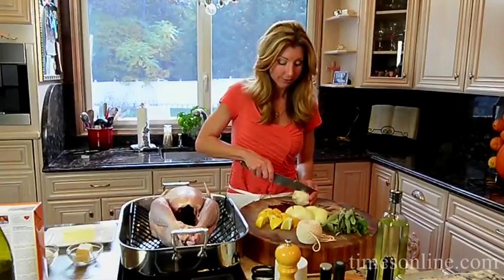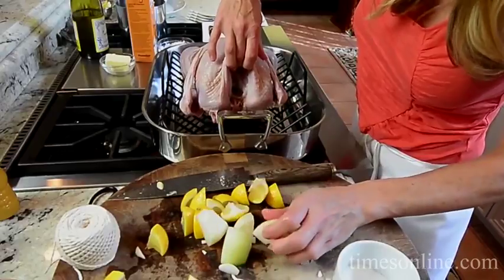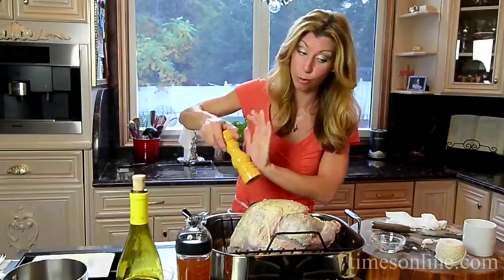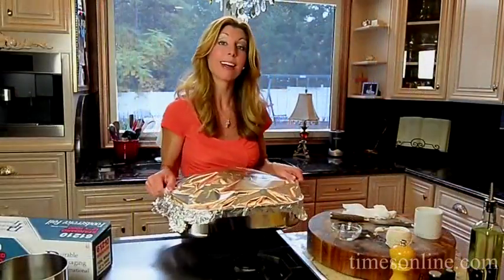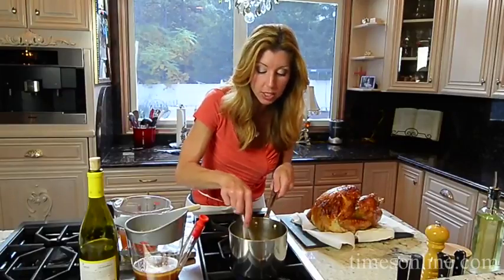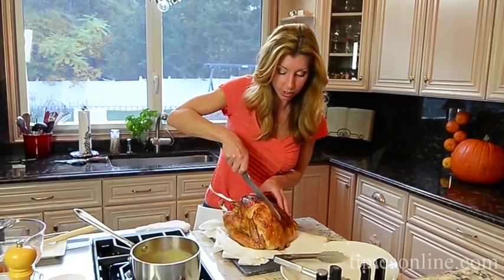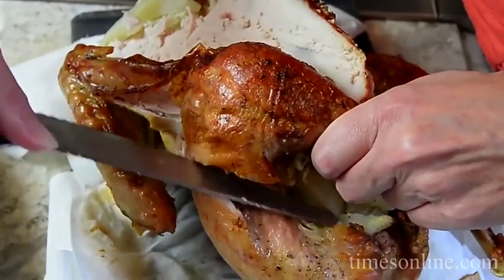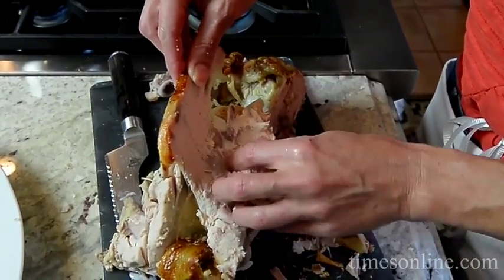Cook this with Shereen: Preparing and Carving a Turkey